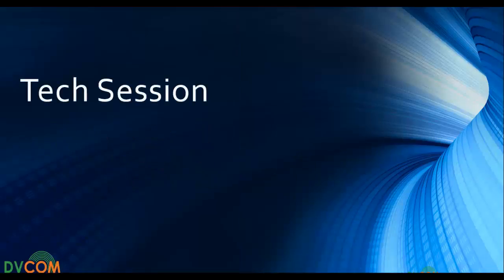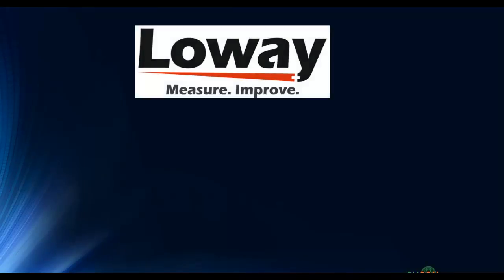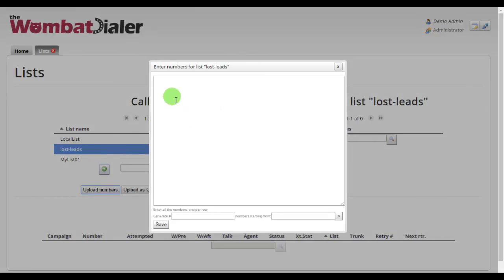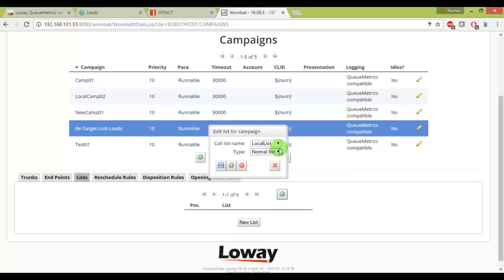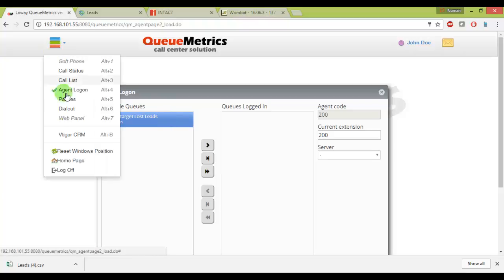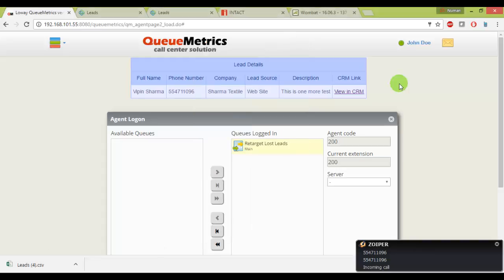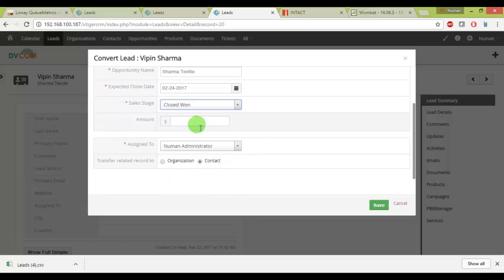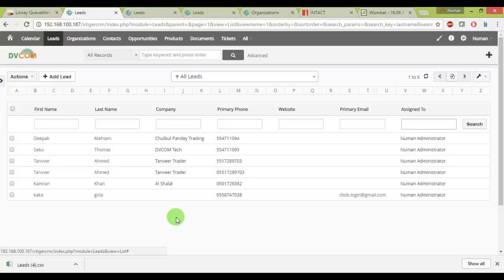Fully VtigerCRM Integrated Call Center Solution using Queuemetrics and Wombat Dialer.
Increase the sales team productivity & efficiency by using all 3 integrated call center technologies. VtigerCRM 6.5 Queuemetrics and Wombat Dialer in action.